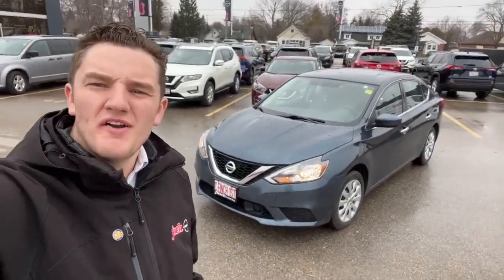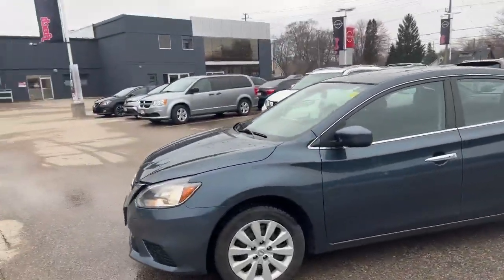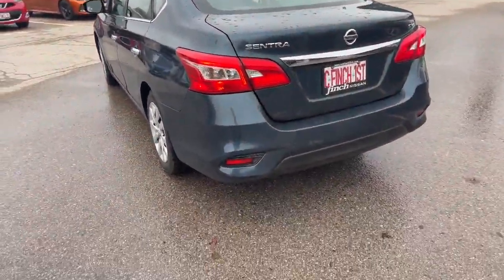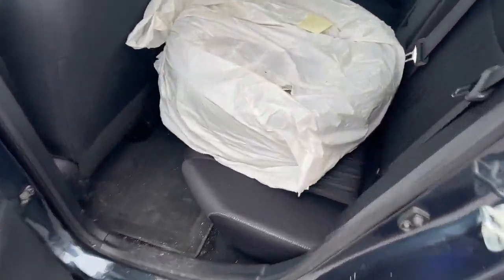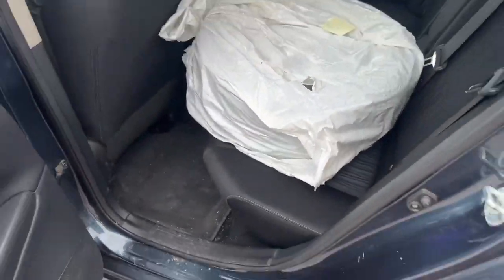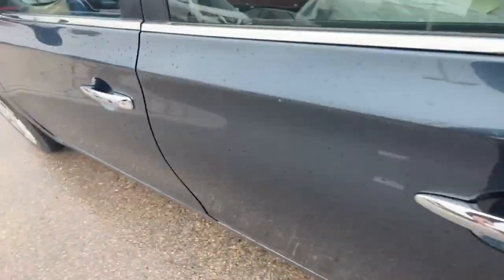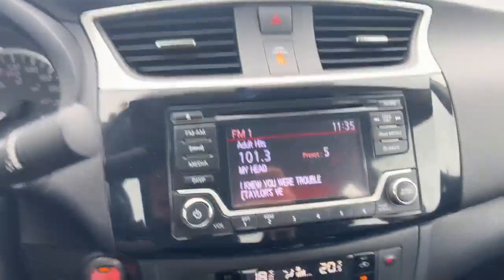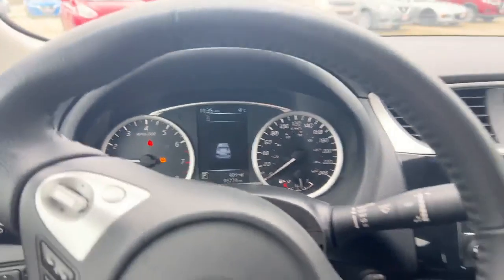2018 Nissan Sentra Walkaround | Finch Used Cars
Stock#: 9145

Finch Nissan
1111 Oxford St E,
London, Ontario